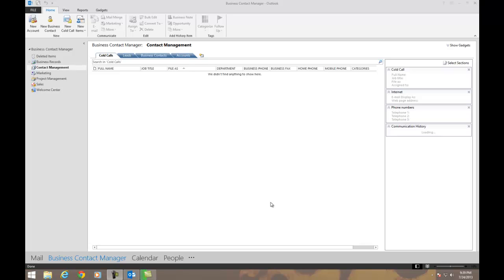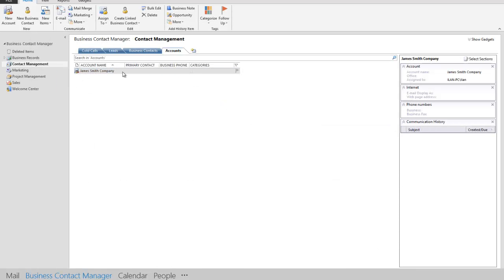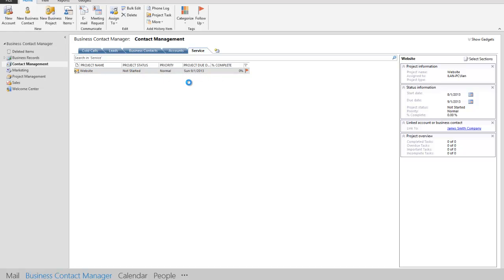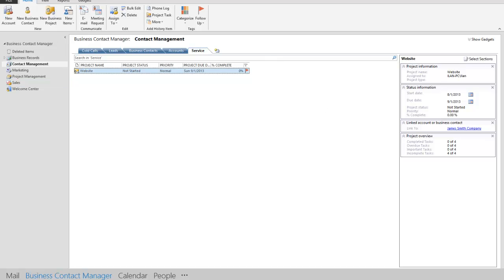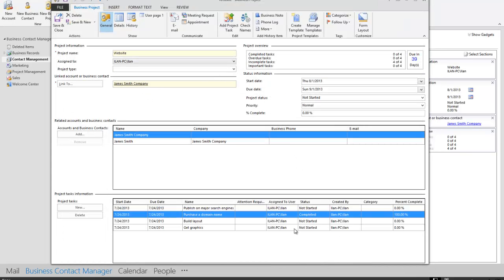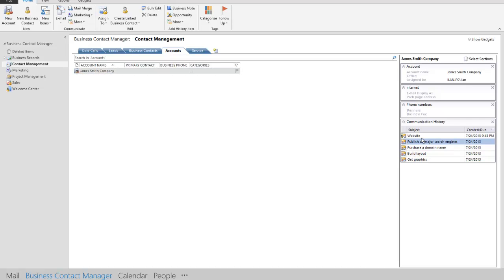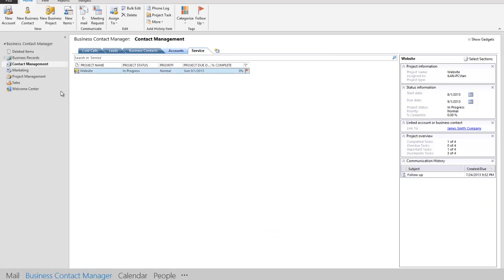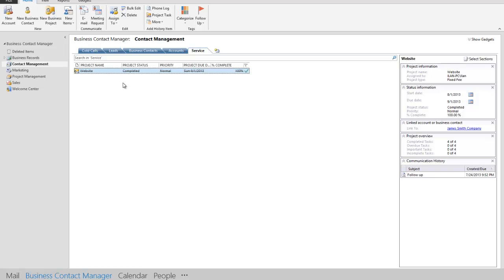Tutorial - Projects in Business Contact Manager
BCM can be used to properly manage and track projects for service related industries, this video breaks in the ground on understanding the natural flow of how we can use BCM to monitor, track and build out projects for customers, accounts and clients. Thank you.